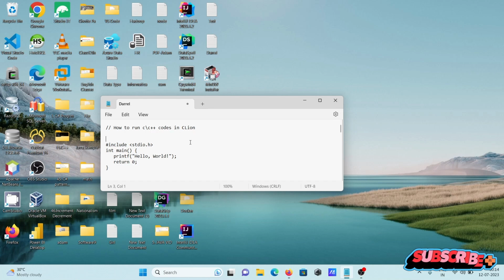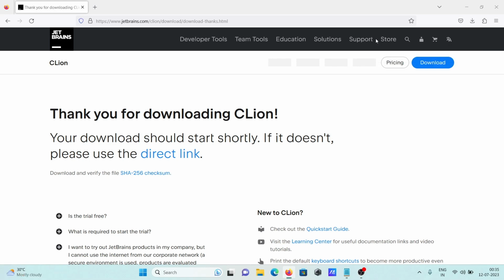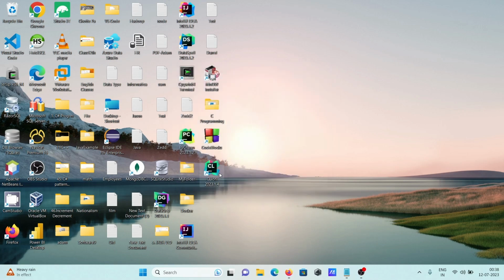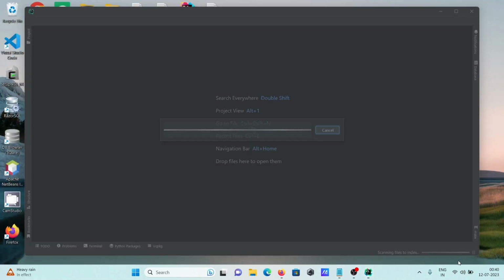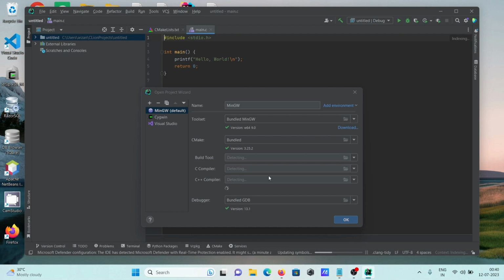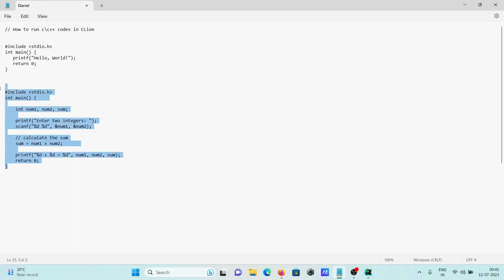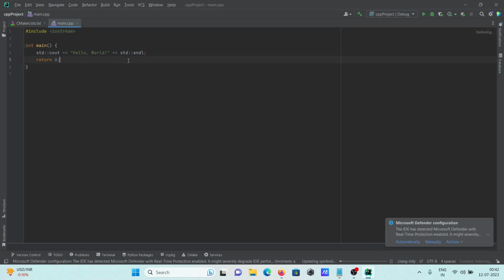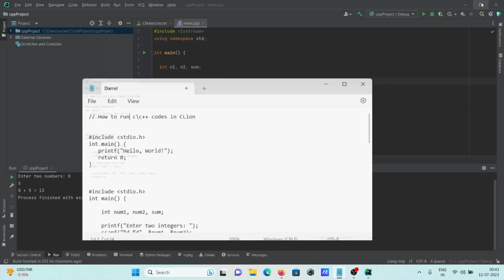How to run c & c++ in CLion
How do I set up CLion to compile and run
How to Install and Setup CLion For C/C++ Programming
clion run configuration for c
clion compiler settings
run c program in clion
does clion come with a compiler
clion run configuration for c++ mac
how to set up clion on mac
clion bundled mingw path